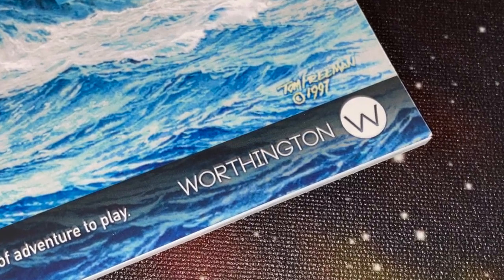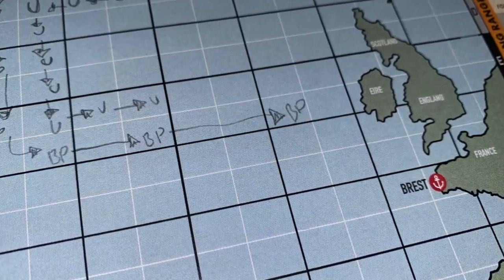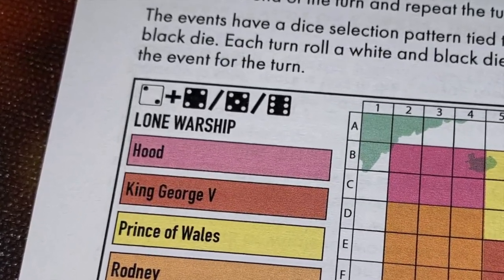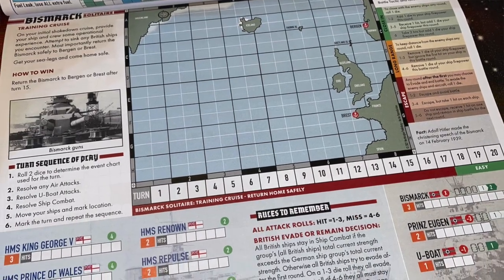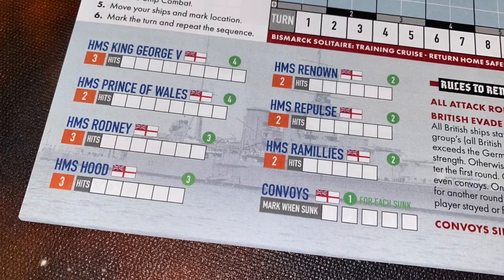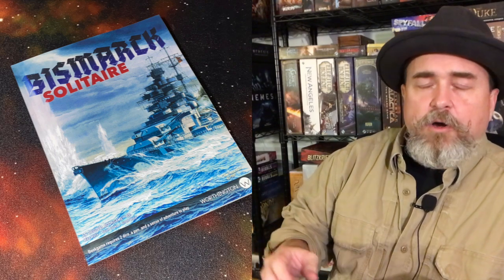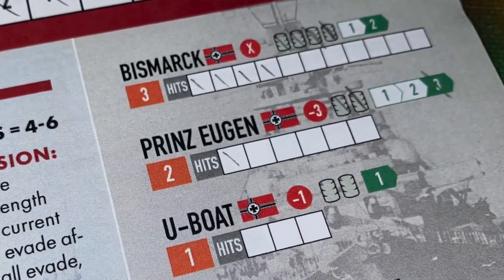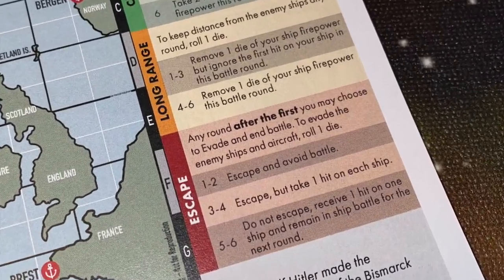TDG: Bismarck Solitaire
Who knew that all that was required to take on the Royal Navy was a pair of dice and pencil!  Join Cody as he looks at this solo book wargame from Worthington.  Will it cause a splash on your tabletop?  Or will it just sink your good times?  Let's watch!